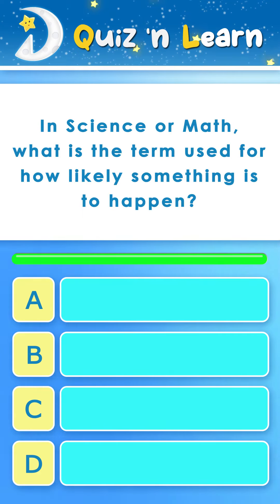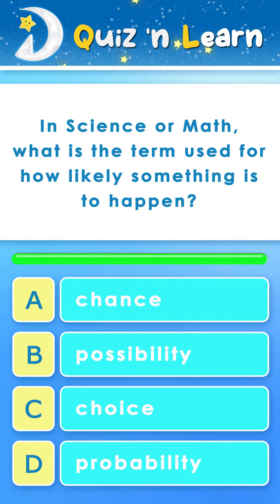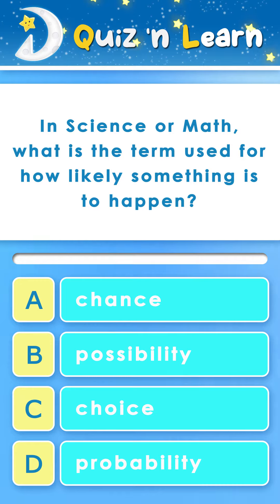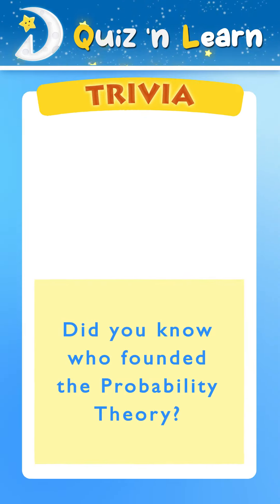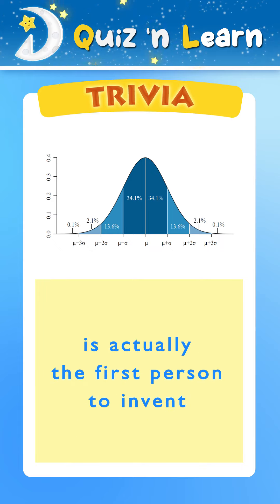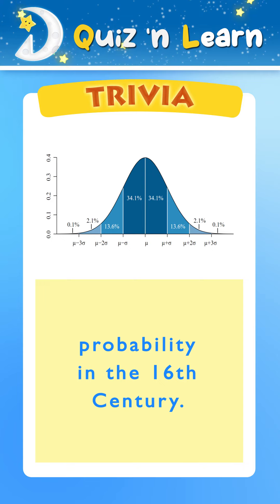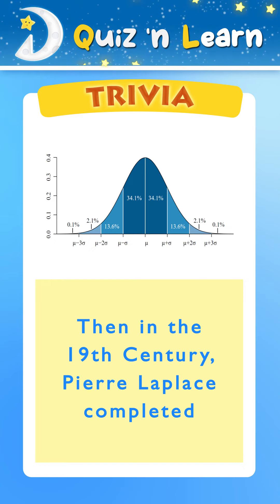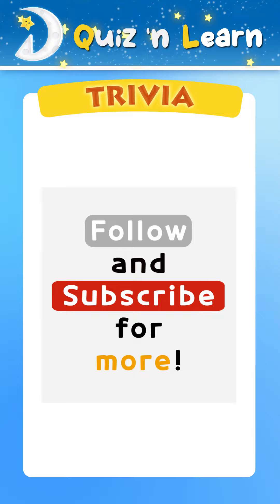Quiz 'n Learn 332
Answer tricky QUIZzes 'n LEARN new trivia!
Test your minds and find new discoveries!
Would you like more of this content?